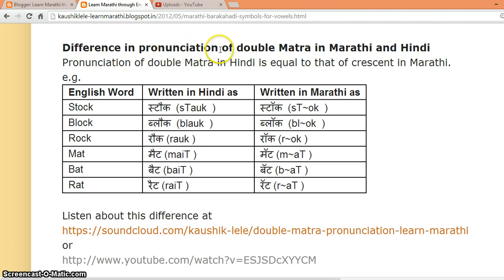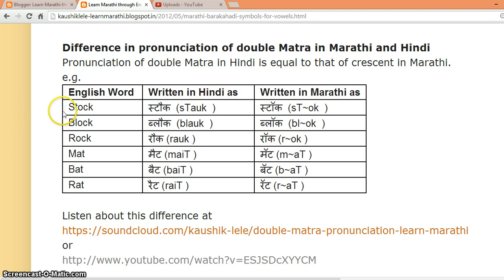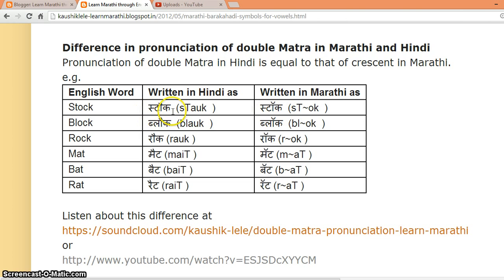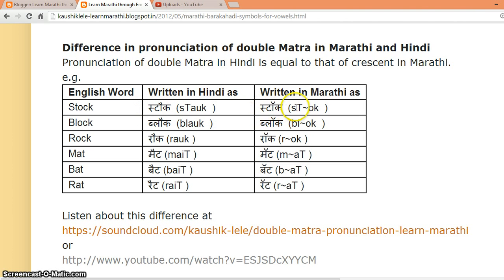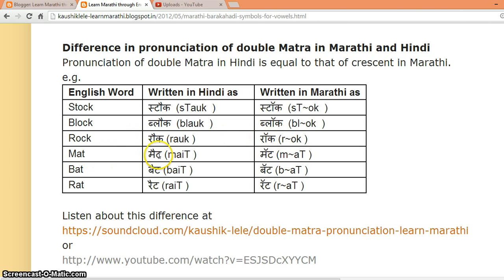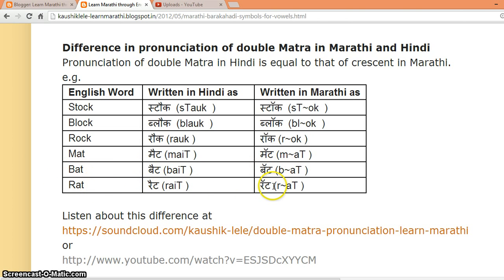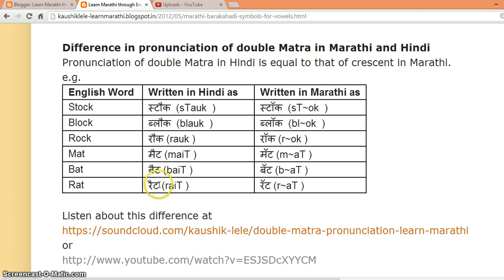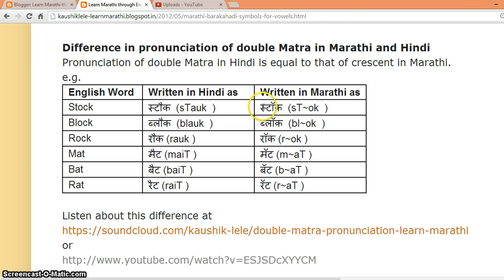Difference in pronunciation of double Matra in Marathi and Hindi : Learn Marathi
Blog from Kaushik Lele which helps you learn Marathi through English/Hindi. To learn through Hindi click on "Learn Marathi from Hindi" tab. To make you an independent speaker, grammar is thoroughly taught here. Try reading posts sequentially, as rules discussed in one post are referred in later posts. Please enter your feedback on the blog posts or drop me mail at so that I can know blog is actually being followed and is found useful.

To Learn Marathi from Hindi refer my another blog

To Learn Gujarati from English; To learn Gujarati Online and free refer my another blog

Learn Marathi, Learn Marathi Online, Learn Marathi Through English, Learn Marathi through Hindi, Learn Marathi with Kaushik,  Best website to learn Marathi, Practice Marathi speaking